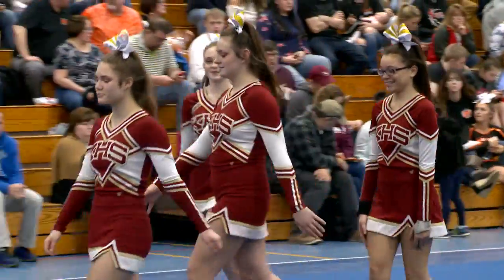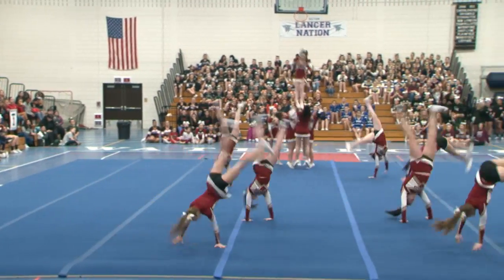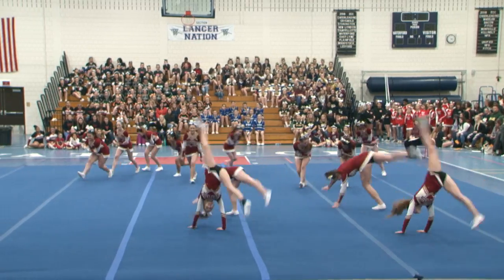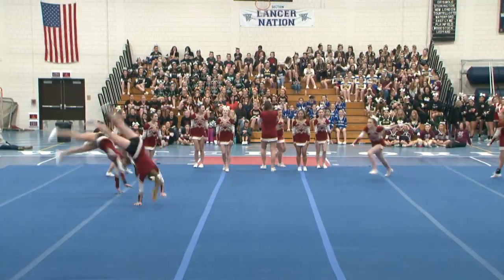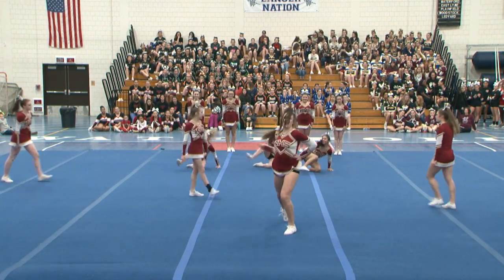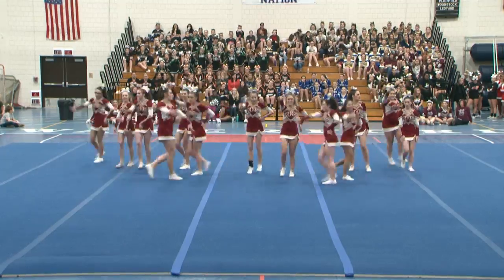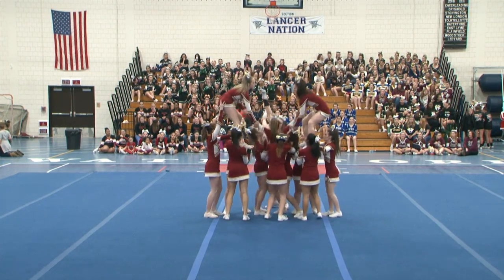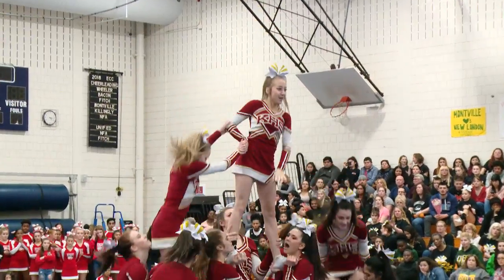Killingly High School at 2018 ECC Cheerleading Championship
Killingly High School routine at the 2018 Eastern Connecticut Conference Cheerleading Championship.